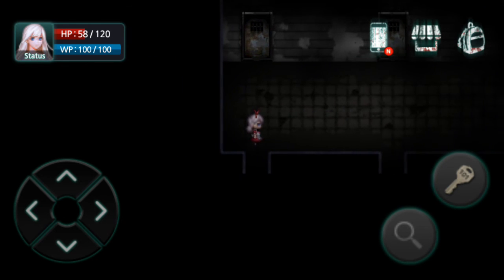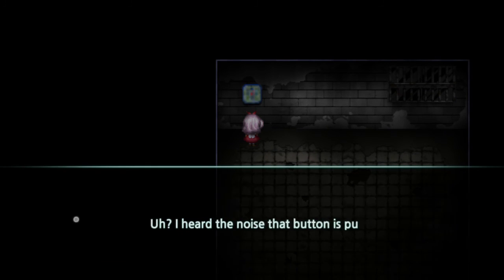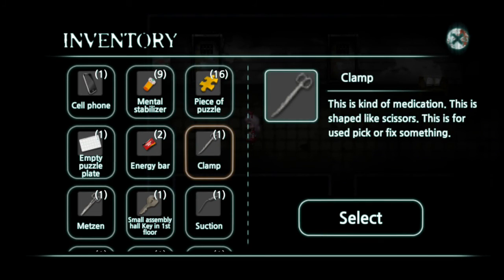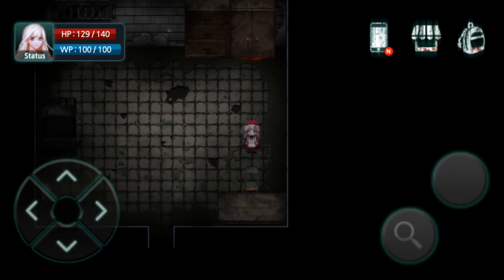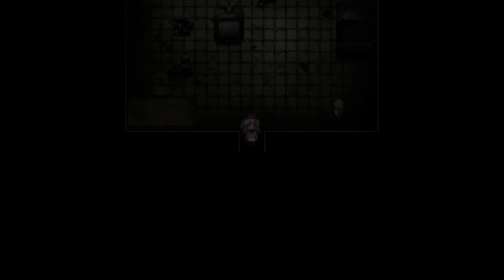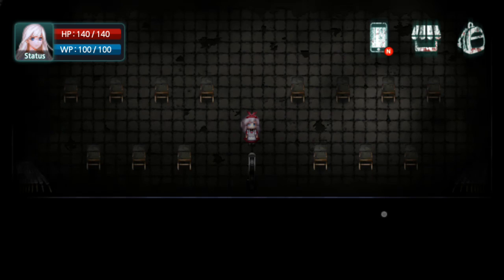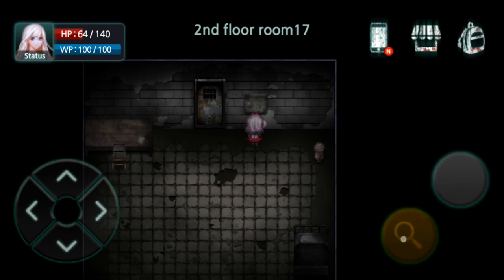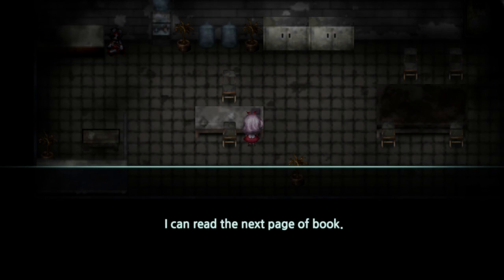The Asylum: Closed Ward Walkthrough Pt8 ( #10 #11 Endings)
Walkthrough for Tabomsofts horror RPG The Asylum.

This portion shows endings 10 and 11, and the rest of the puzzle pieces